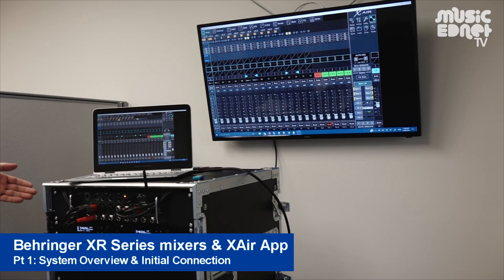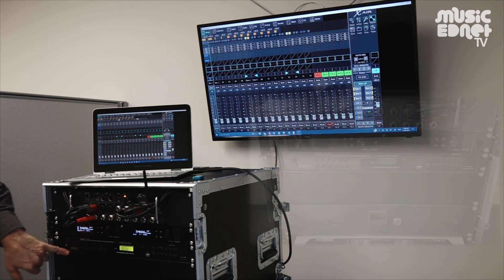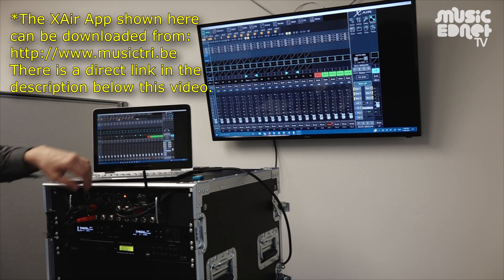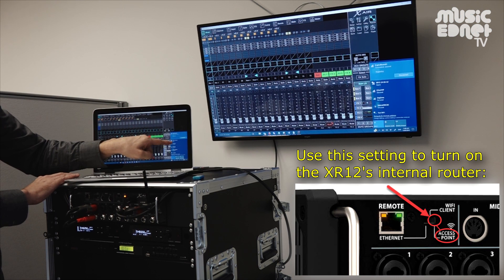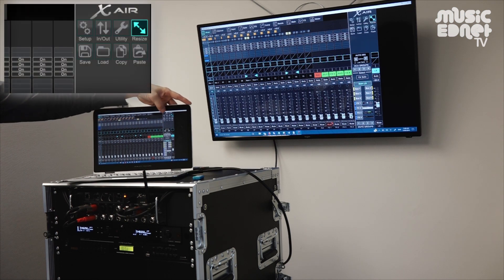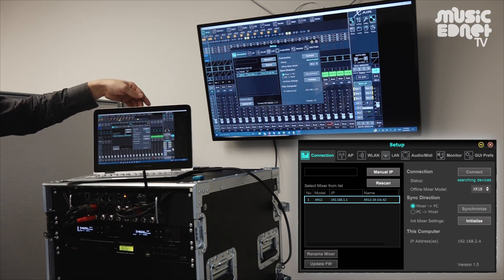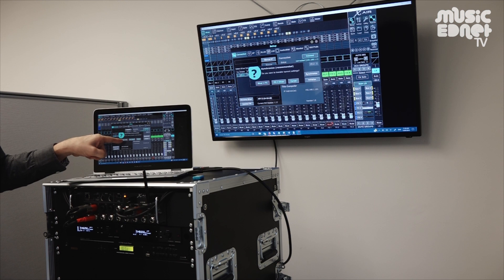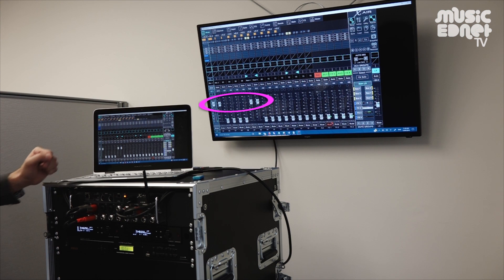Behringer XR Mixer Pt 1, System Overview and Initial Connection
This video walks through a simple mobile rack PA system utilising the Behringer XR12 Mixer, and shows how to connect to it's built in WIFI router to control it using the Behringer 'XAir' App.

XAir works on Windows 7 or later, Mac OSX, iOS (iPads/iPhones) and Android operating systems and can be downloaded from the link below for Windows/Mac machines or via the App Store on iOS and Google Play Store on android devices:

To view other instructional and professional development videos by Music EDnet for Music Teachers and individuals that are not included on our YouTube channel, please visit our EDnet TV page at the link below:

*Please note; EDnet Hub membership includes full access to all EDnet TV content featured at the above link:

If you'd like to discuss the purchase and assembly of a similar Mobile PA rack/digital mixer combo for your school or your own needs, or any other audio/video or music technology requirements, please contact Music Education Network via the options below:

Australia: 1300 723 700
New Zealand: 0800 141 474
More info on PA and live sound equipment from Music Education Network can be found here: